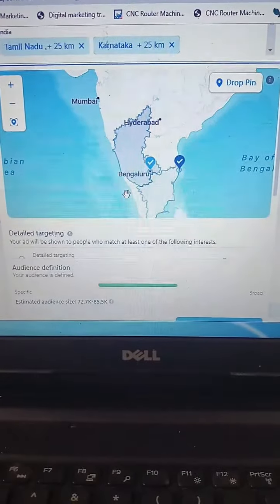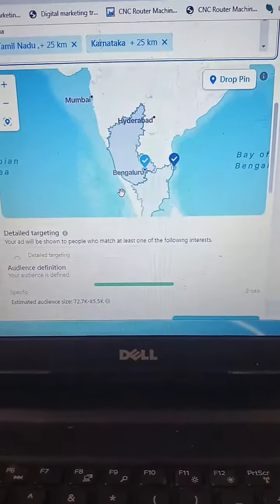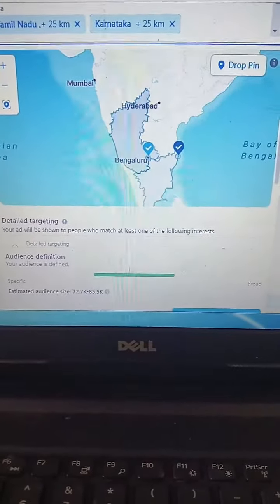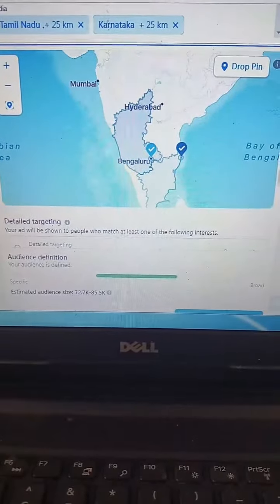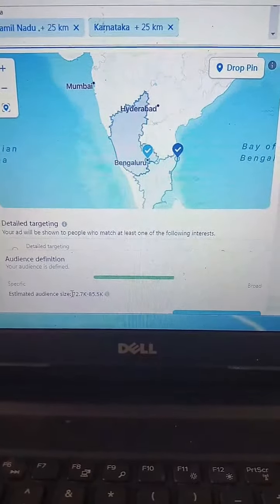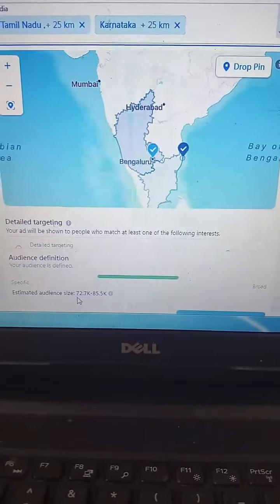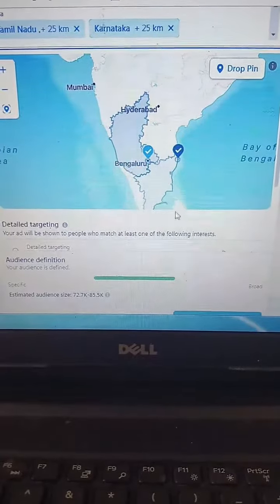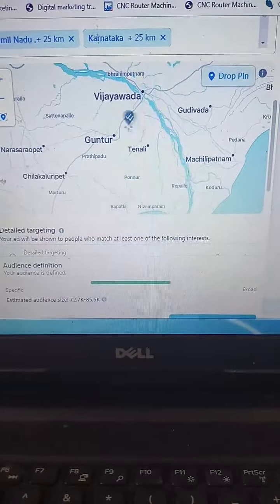Facebook Marketing Campaign Tips | Digital Marketing In Tamil | Facebook Marketing Lead Promotion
Digital Marketing in Tamil Videos

Follow Links